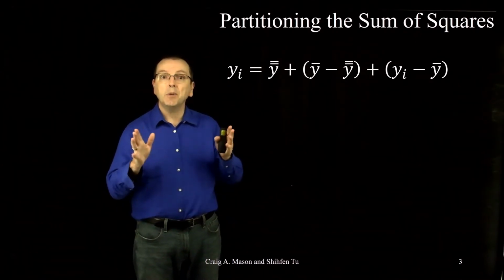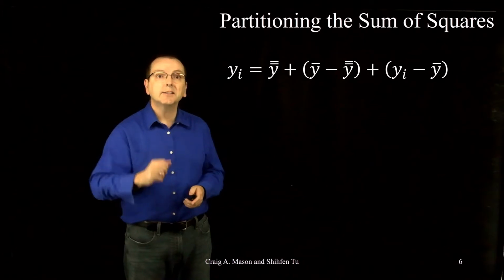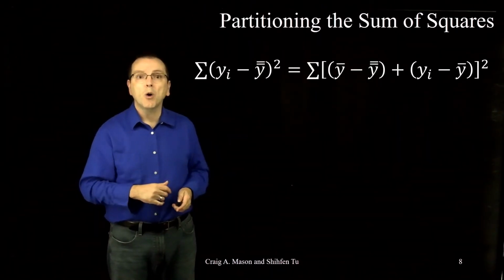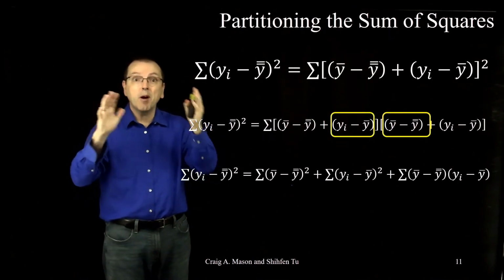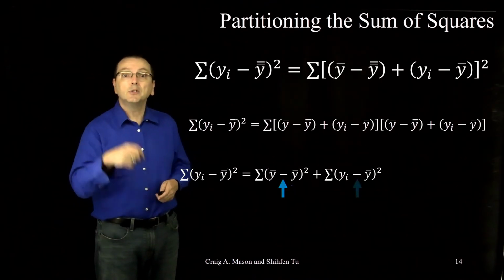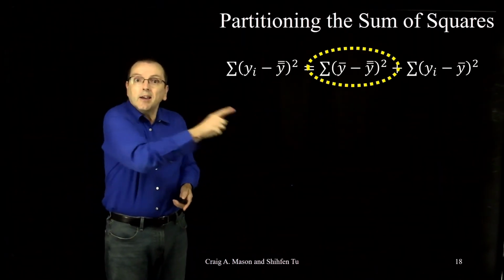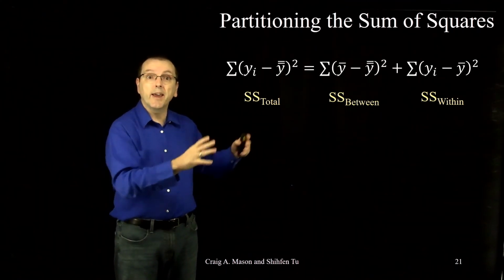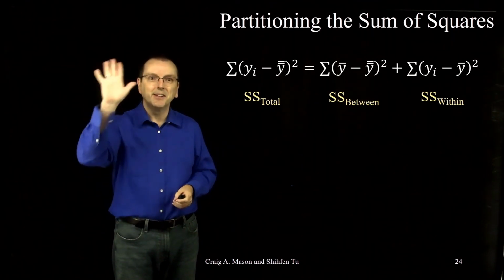ANOVA Part 4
In this fourth video on ANOVA we complete our discussion on partitioning the sum of squares.